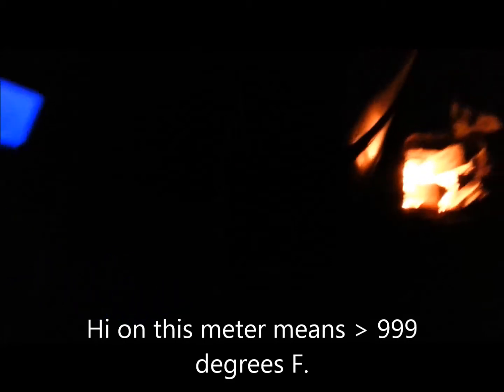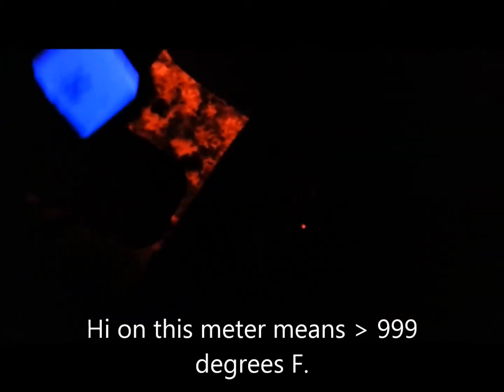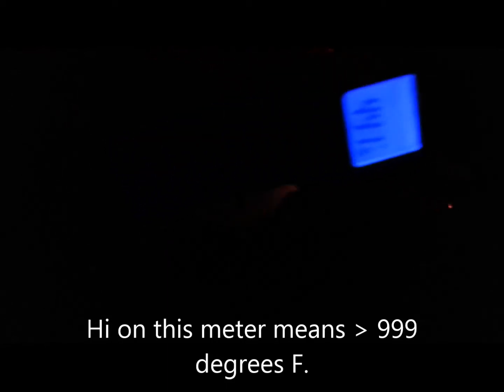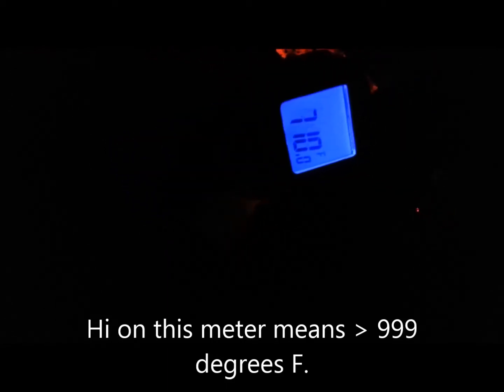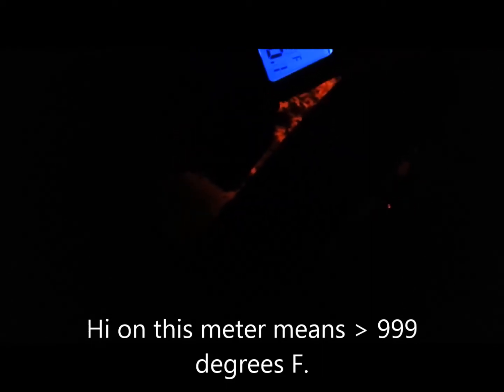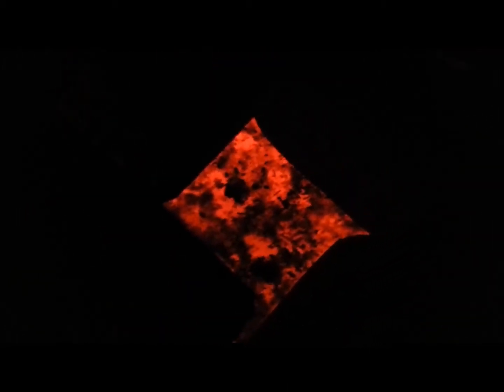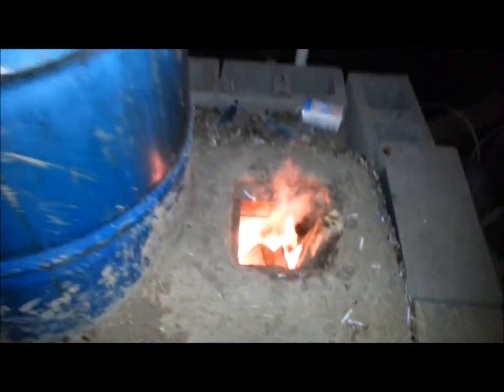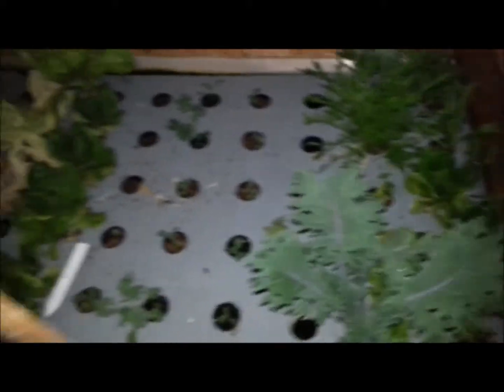Hoophouse April 15 2014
1000 degree Rocket Thermal Mass Heater